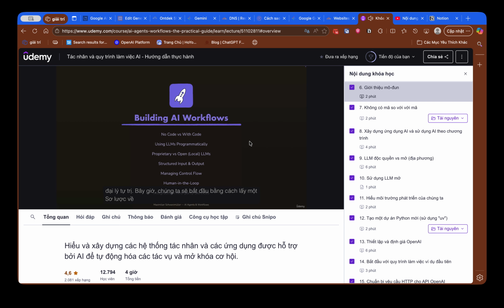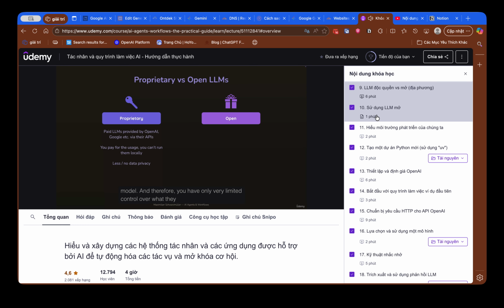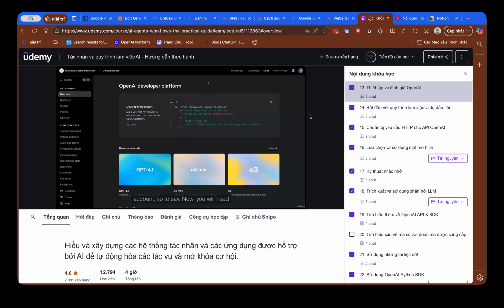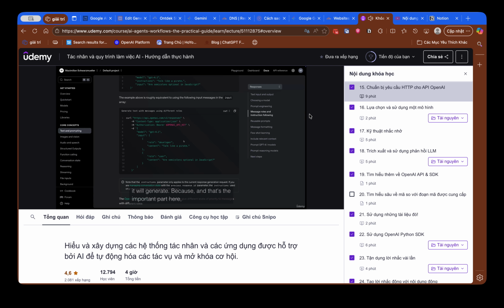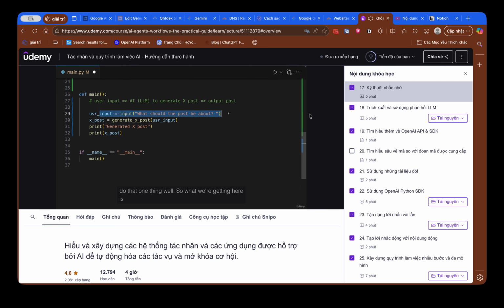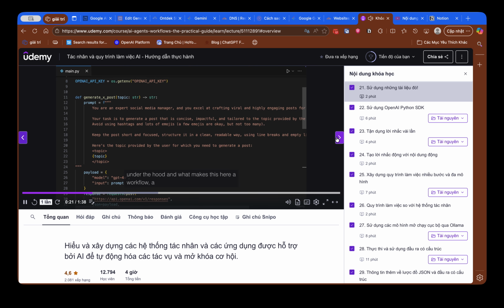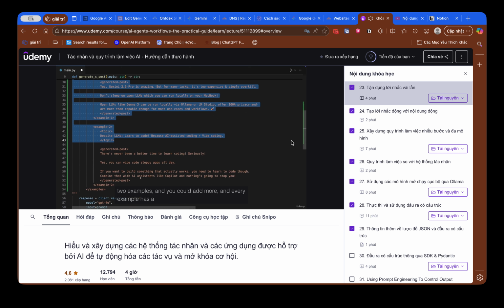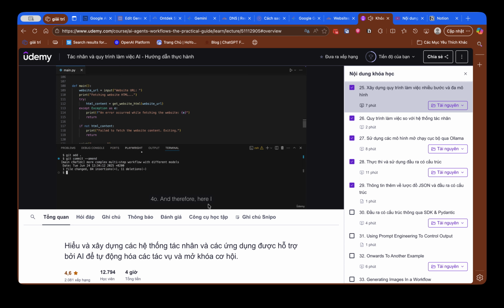Ghi Màn hình 2025 11 25 lúc 20 02 22